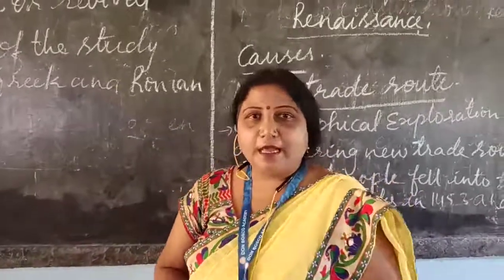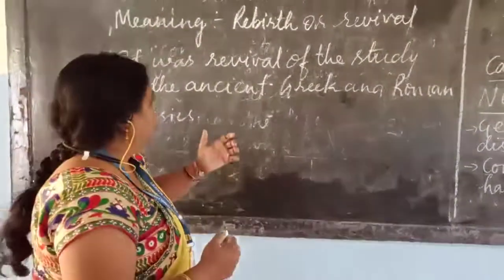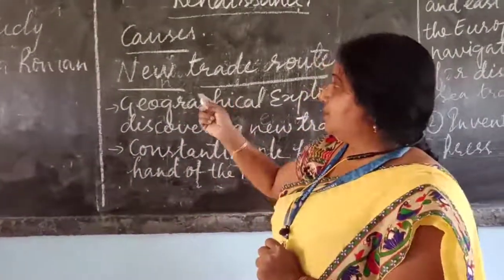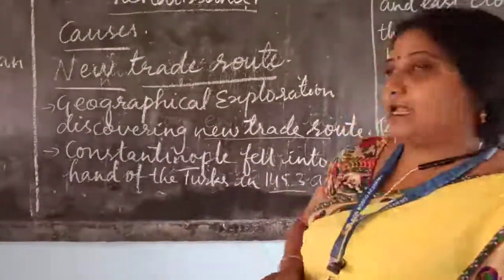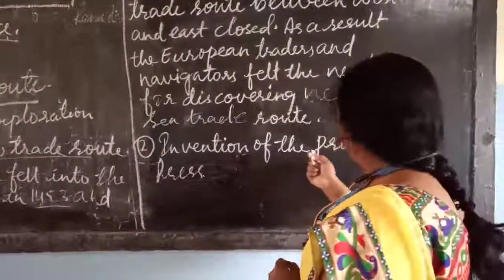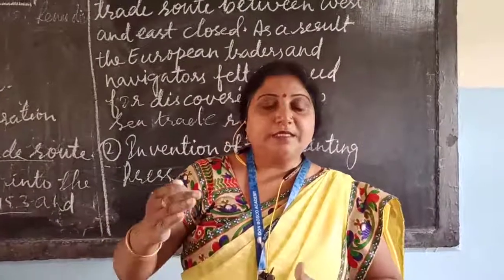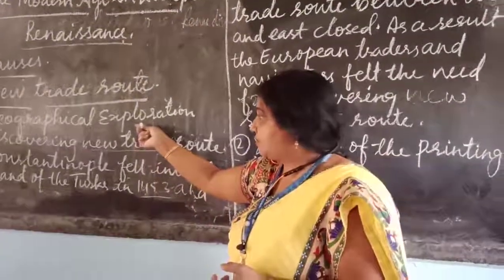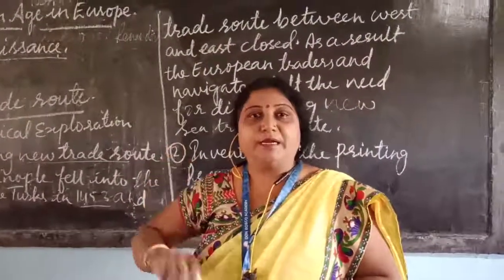Class-9. History. Ch-12. Renaissance. Date-13/10/2020.